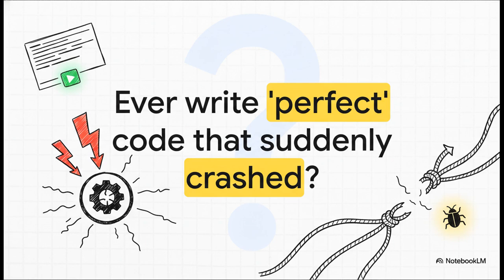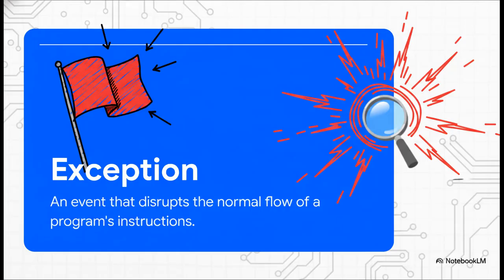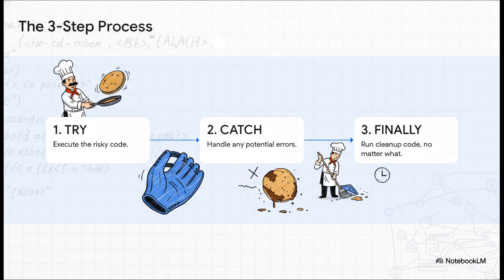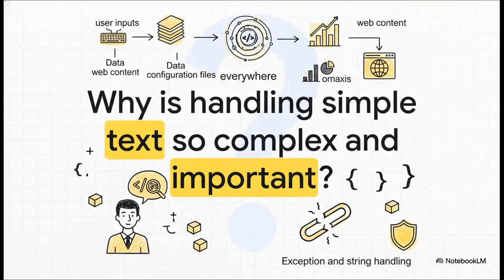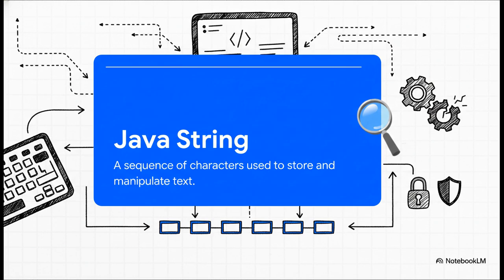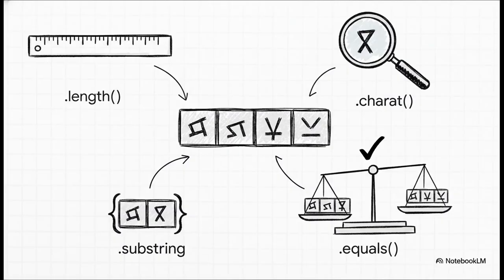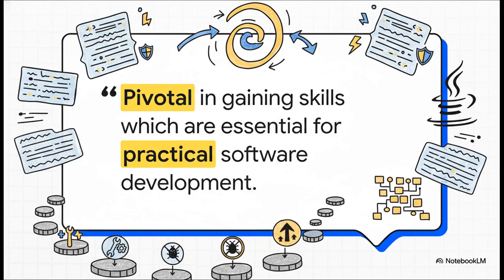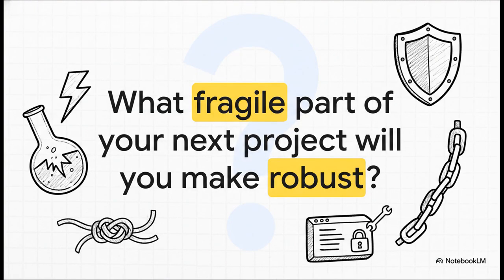Java Exception and String Handling in 6 mins